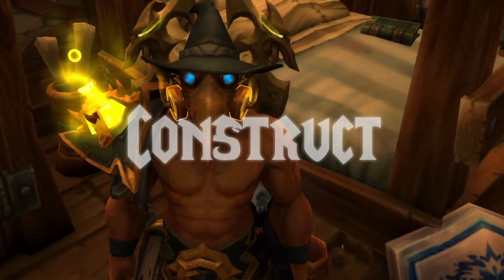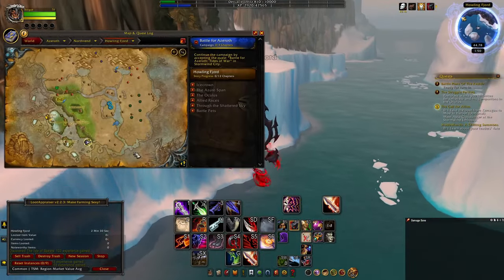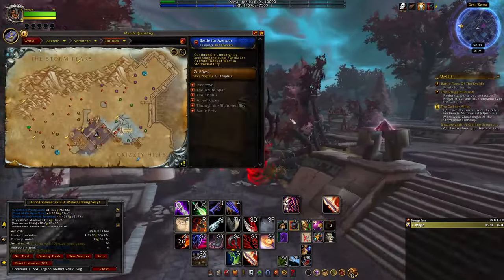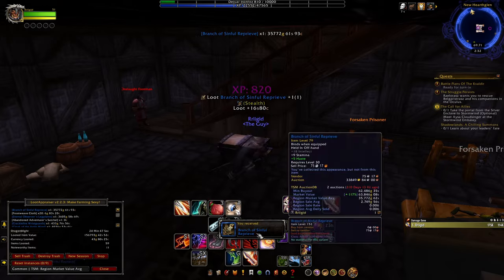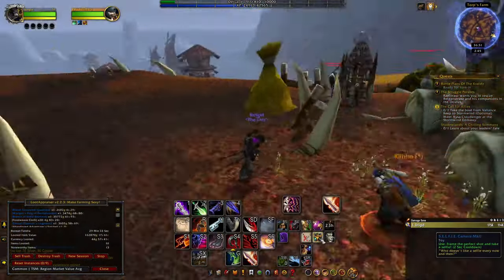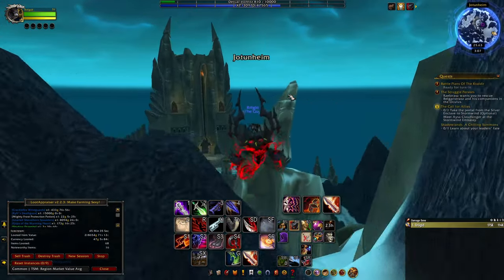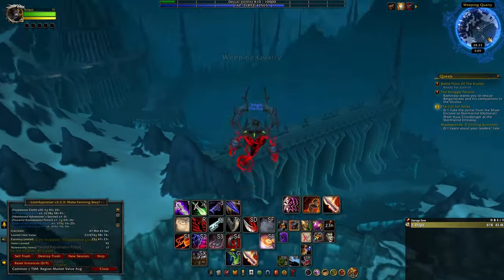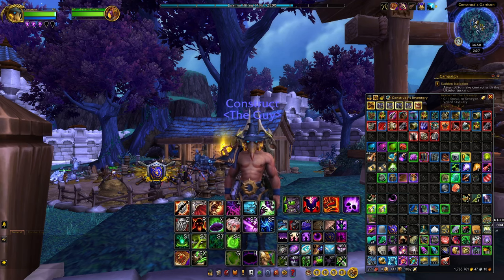Make QUICK and EASY Gold with Northrend Treasures | World of Warcraft Gold Farming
im on blogtv with my hands up im giving away 20 gold for 1k subscribers so smash that button fr